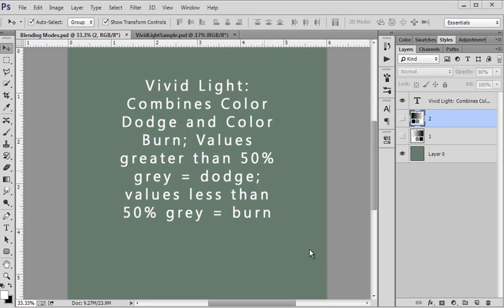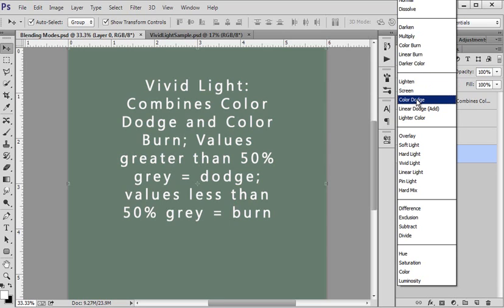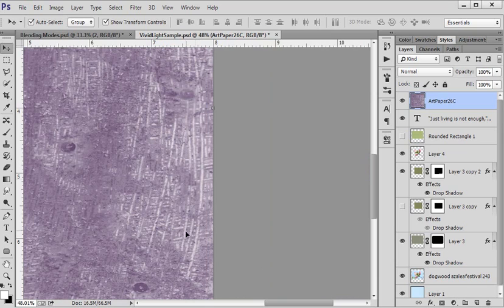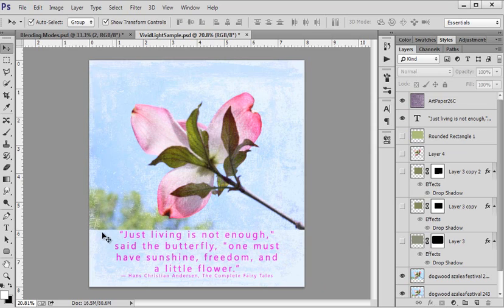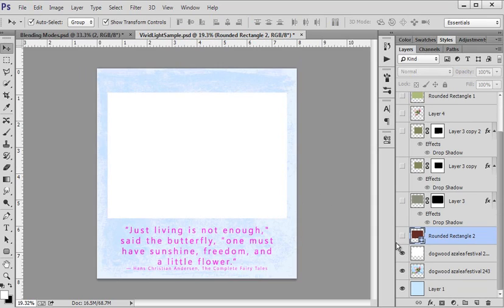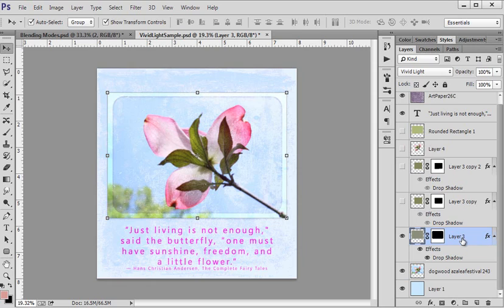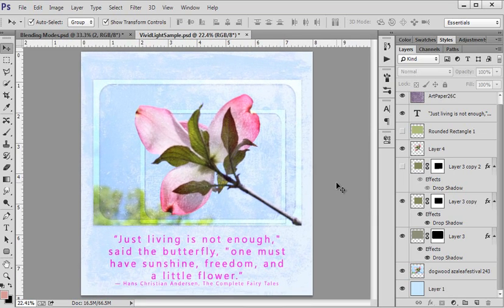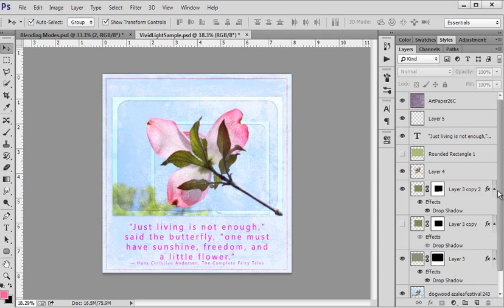Vivid Light Blending Mode Tutorial